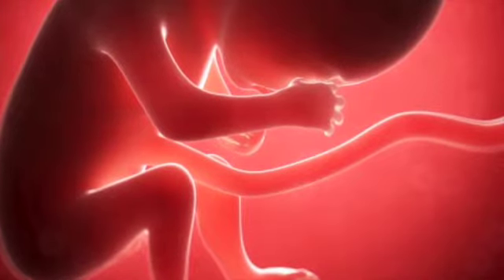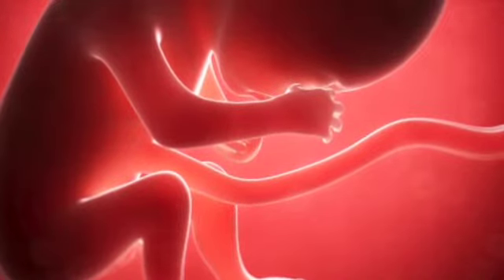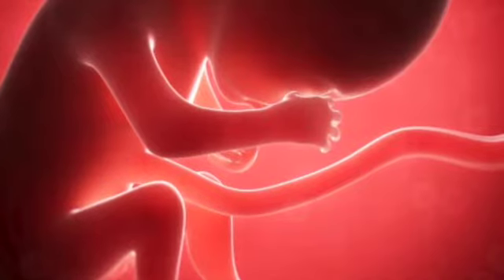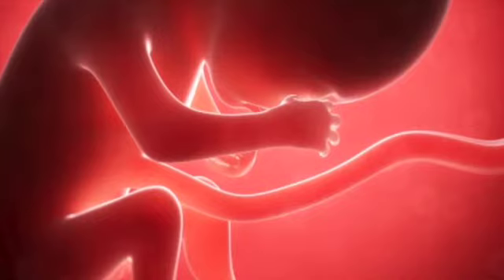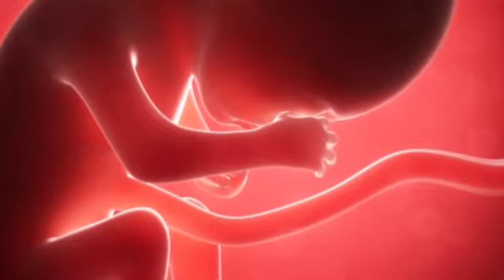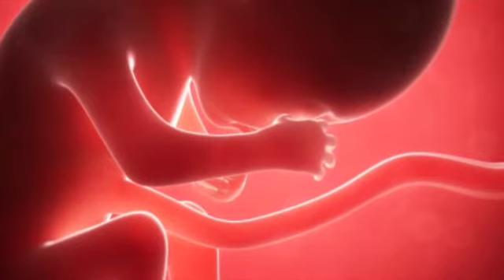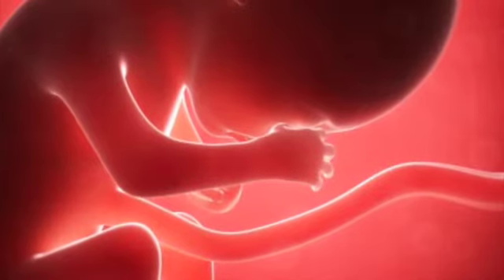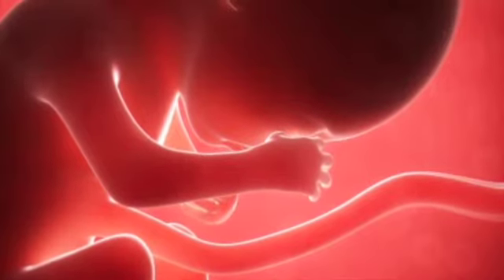I found Eden...